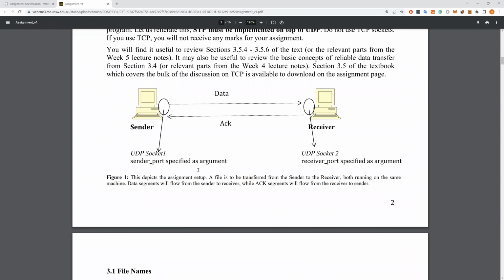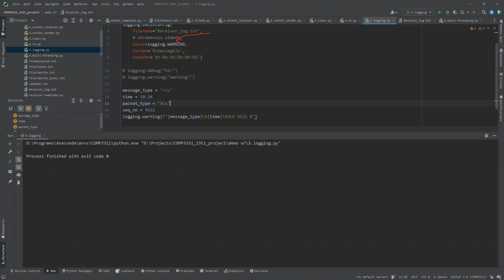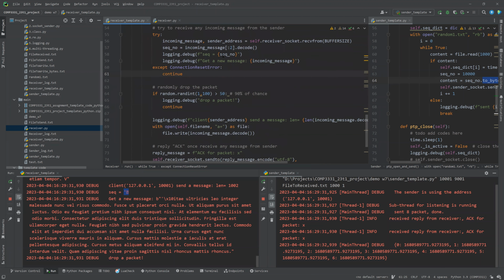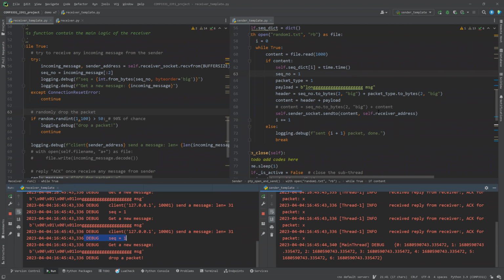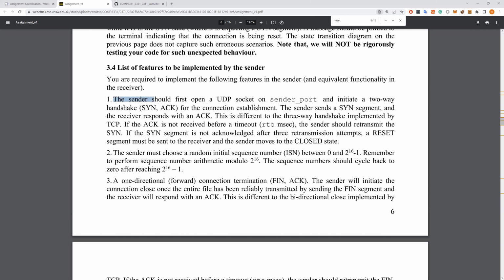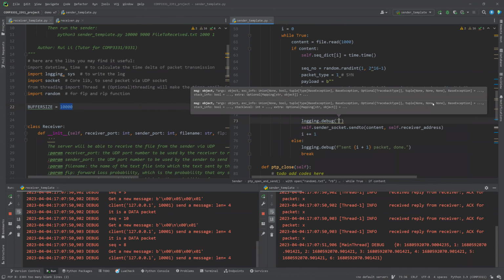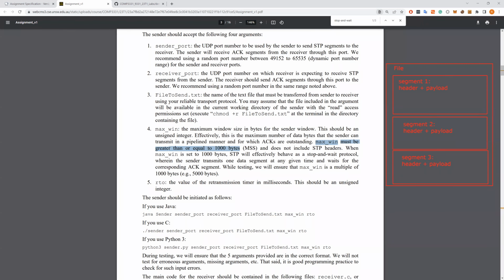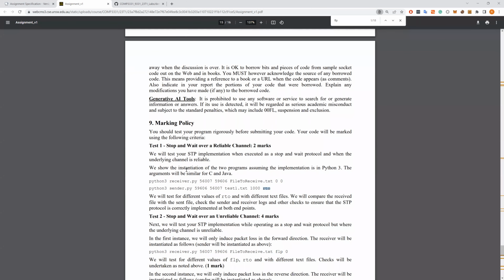4. Assignment help session W8 [sender]